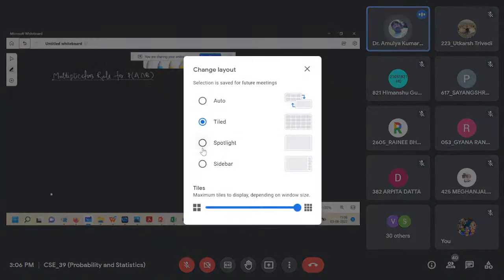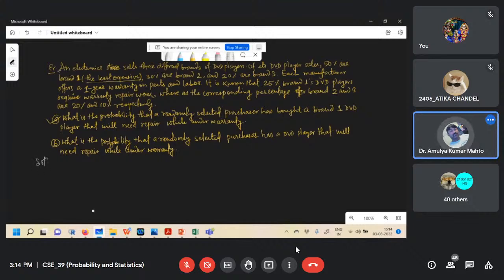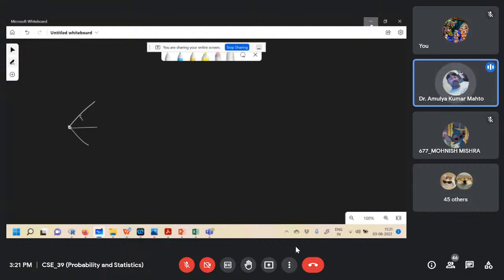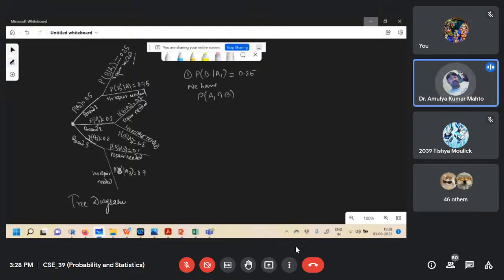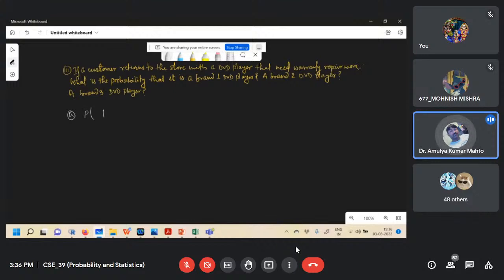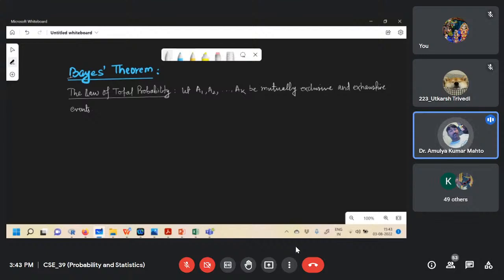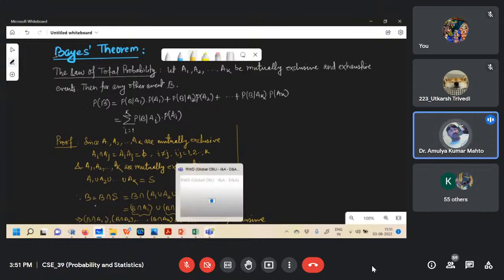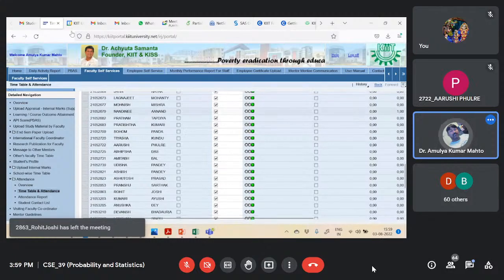P&S Lecture 7